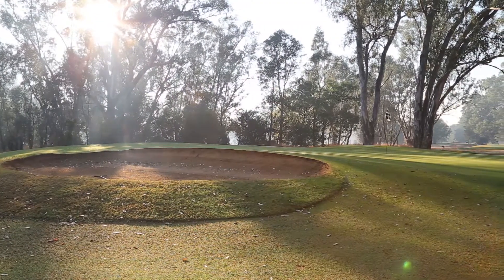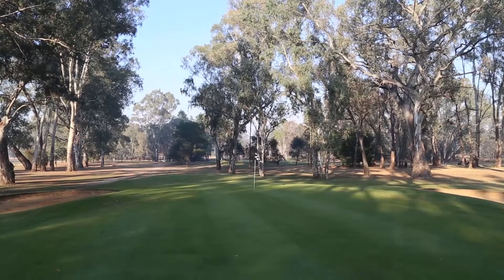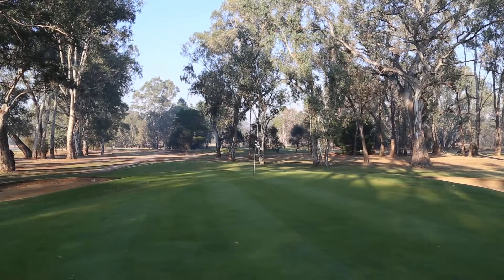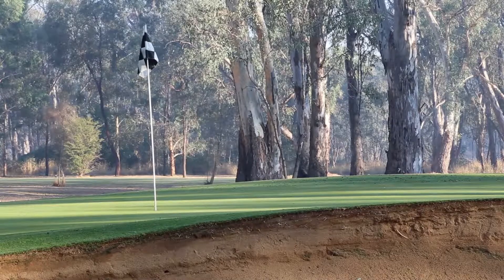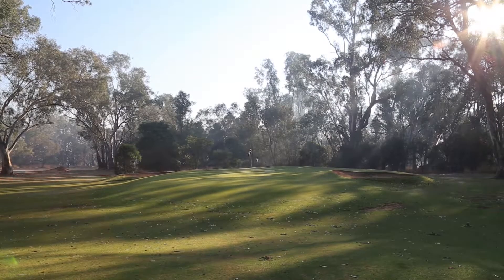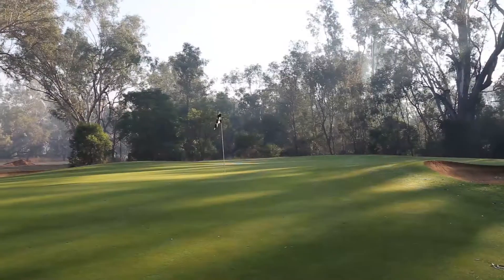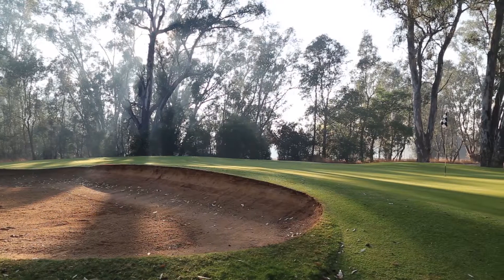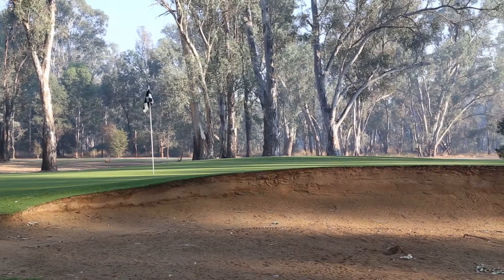Signature Holes: 8th at Benalla Golf Club (VIC)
With morning light creeping between tall gums, the 8th hole at Benalla Golf Club is a treat for anyone visiting the country Victorian layout.